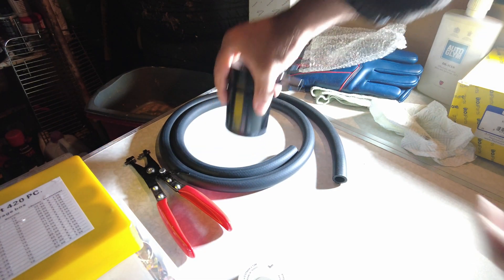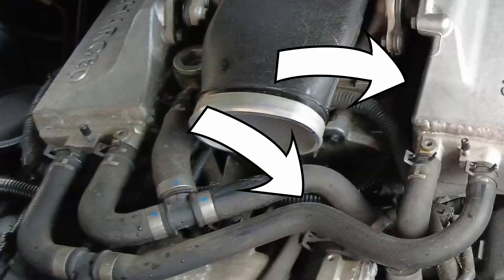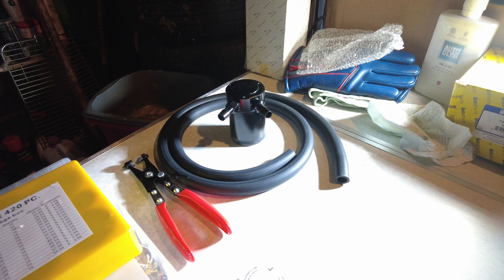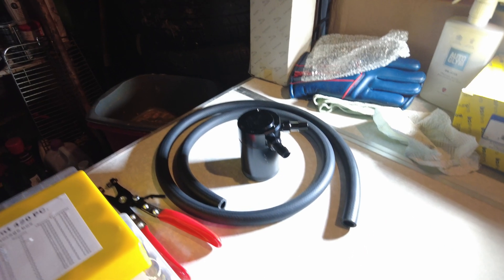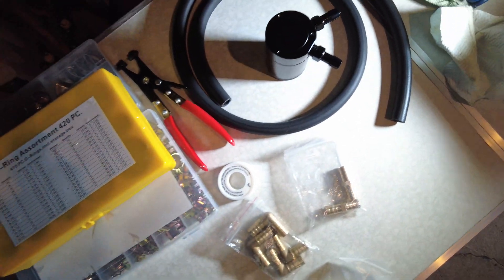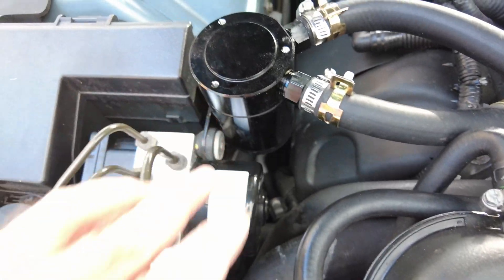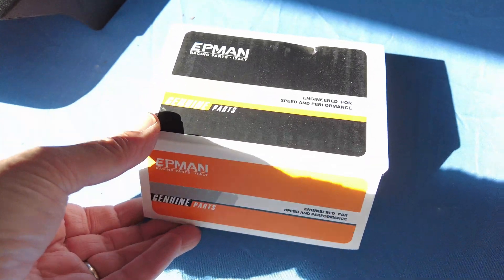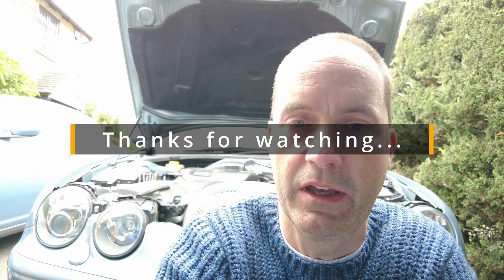Maintaining Jaguar S-Type R: Part Twelve (Oil Catch Cans)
Hi All,

This time I'm fitting not one but two different oil catch cans to my 2003 Jaguar S-Type R.  Why ?  Well, on occasion I have noticed a bit of blue smoke on start-up when the car has been sat around for a number of weeks.  It could be valve stem seals but I have absolutely no other symptoms to confirm this.  The PCV valve was replaced earlier this year but I'm not entirely convinced of the PCV valve's oil separation capabilities anyway.  The left-bank breather outlet has no evidence of any oil separation capability.  I then heard that oil build-up in the supercharger intake could cause blue smoke and that fitting oil catch cans could avoid this.  The installations can easily be reversed so nothing lost in trying these out.  I've listed all the parts and tools used below and provided chapters / indexing to make navigating the video straightforward.  If any S-Type owners are using Oil catch cans, I'd be interesting in hearing about your experience - do comment if possible.  I will look to provide an update on the oil cans when I have been able to cover some reasonable mileage.

Parts:
- EPMAN 4848844 Extra Small Oil Catch Can Separator Kit For Motorbike
- Universal Two-hole Aluminium Car Engine Oil Reservoir Catch Can Breather Tank Kit Black (identical to Mishimoto version)
- 14mm Barb Brass Hose Fitting 90 Degree Elbow Pipe Connector Coupler Tubing 4pcs
- 14mm(9/16") ID Fuel Line Hose, 21mm(13/16") OD 5ft Oil Tubing Black
- 420pcs O-Ring Seal Gasket, Washer Seals Assortment Kit for Automotive Mechanics O-Ring Silicone Rubber Gasket
- 12mm x 12m Water White Plumbers PTFE Thread Seal Tape Plumbing Joint
- 260PCS Fuel Line Hose Clips Silicone Vacuum Hose Clamp Fastener Assortment Kit, 12 Sizes 6-25mm Fuel Line Clamps, Spring Hose Clamps
- 60 Pcs Hose Clips, Jubilee Hose Clamp 7 Sizes Adjustable 6-38mm Range Hose Clamps,Stainless Steel Pipe Clips
- Magnetpro Pack of 8 Rectangular Magnets 80 LBS Force 60 x 13.5 x 5 mm Black Epoxy Coating

Tools:
- Hose Clamp Pliers
- Convy PVC Pipe Cutter
- Flathead screwdriver

Chapters / Index:
00:00 Introduction
00:11 Overview of aluminium 300ml oil catch can
00:42 Application and relevance to Jaguar AJ33S engine
01:32 Positive Crankcase Ventilation and possibility of blue smoke with AJ33S engine
02:20 Outlining how the oil catch can could help and where to install
03:28 Helping avoid gunk and oil build-up
03:41 Outlining the parts and tools to be used
05:40 Cutting the right-bank breather hose and preparing the pipes
06:45 Ensuring that the oil catch can threads are air tight
07:33 Continuing the pipework and fitting the right-bank oil catch can
09:04 Reviewing the left-bank breather hose
09:35 Overview of the extra small oil catch can kit
10:31 Cutting the left-bank breather hose
10:48 Matching the pipe with the correct sized nozzle
11:25 PTFE tape applied to nozzles and preparing pipes
12:13 Installing the extra small oil catch can on the left-bank
12:56 Trial fitting the supercharger cover
13:33 Checking for leaks
14:04 What happens when the dip-stick is removed when the engine is running
14:55 Refitting the supercharger cover
15:16 Final checks
15:46 Review and summary
17:01 End sequence